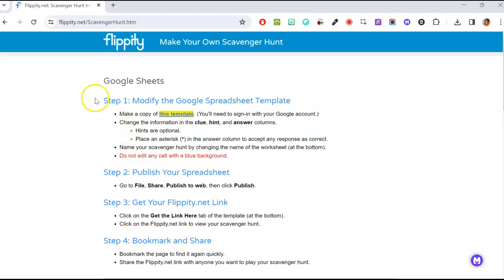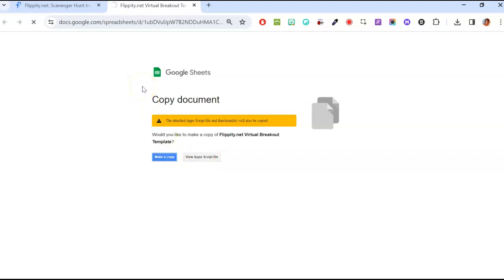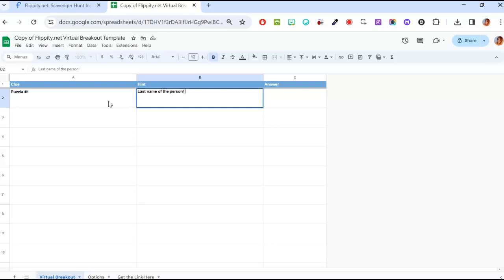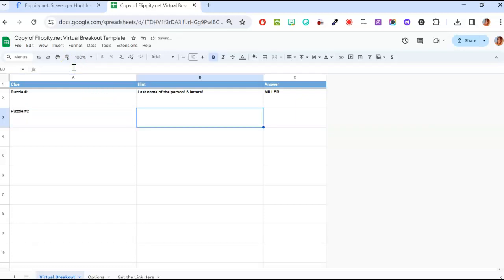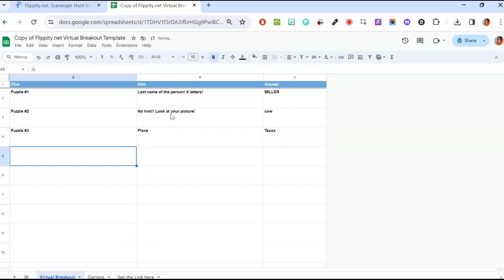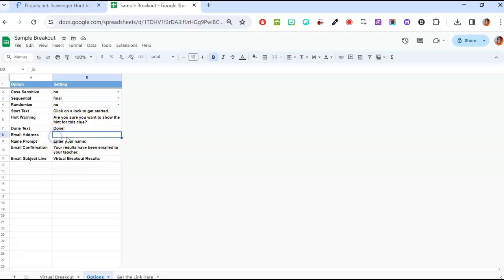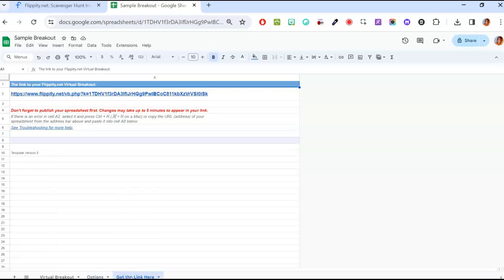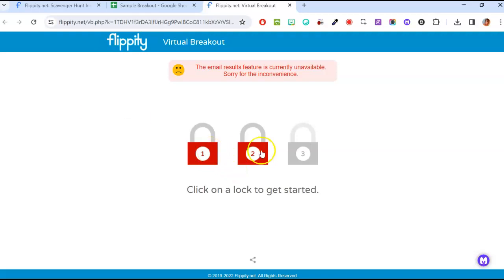Flippity Scavenger Hunt - Setup Instructions for Locks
Escape Room or Scavenger Hunt lock instructions